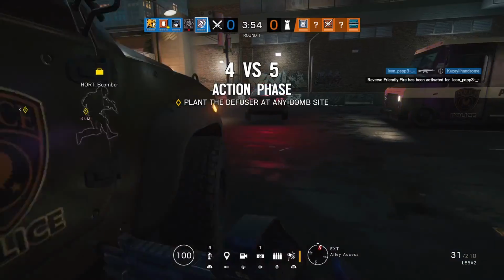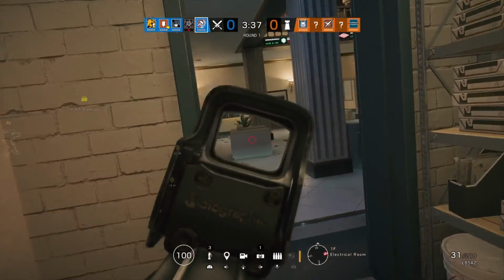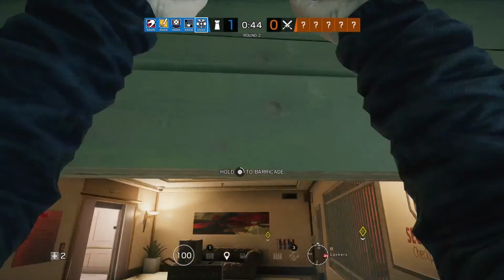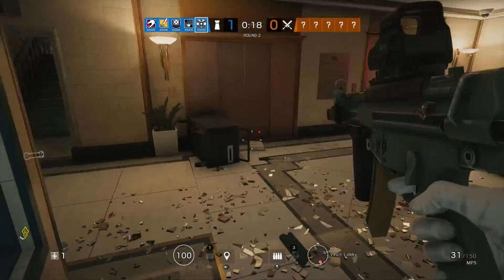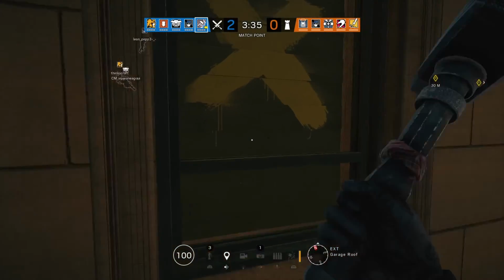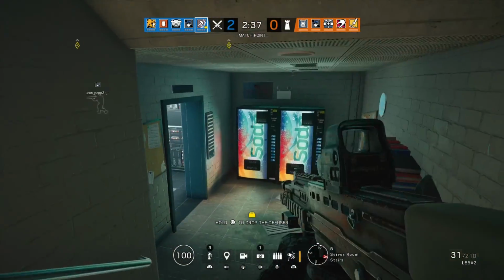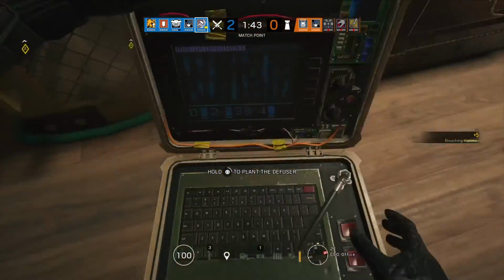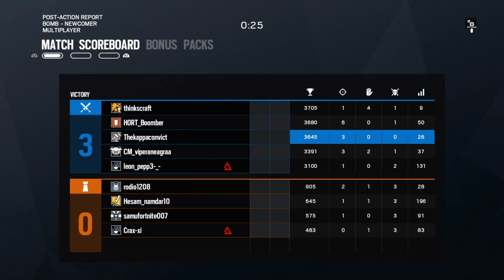More Rainbow 6 action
Hello my convicts and convicettes i wanted to show more Rainbow 6